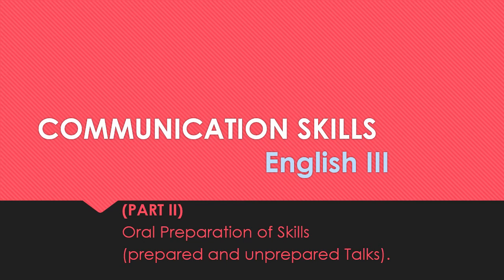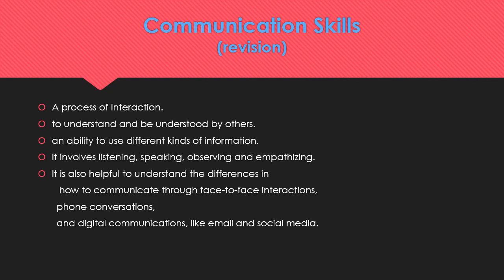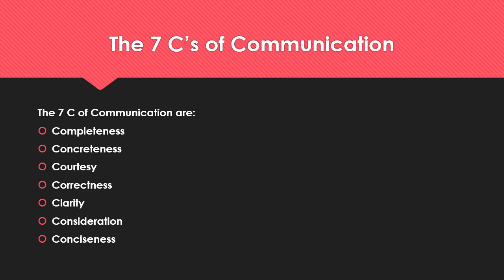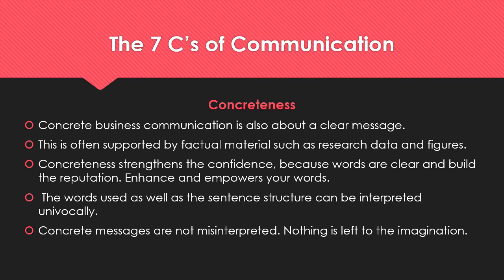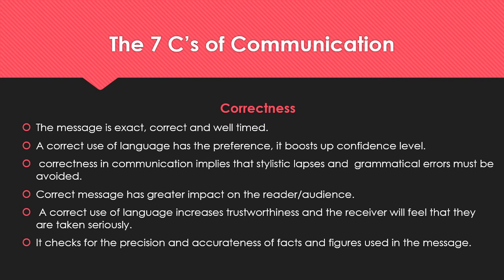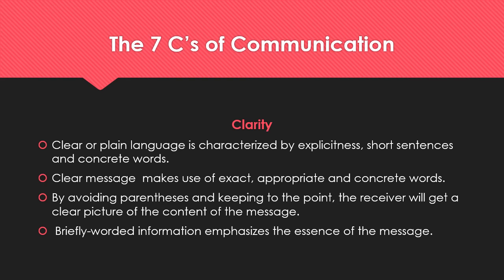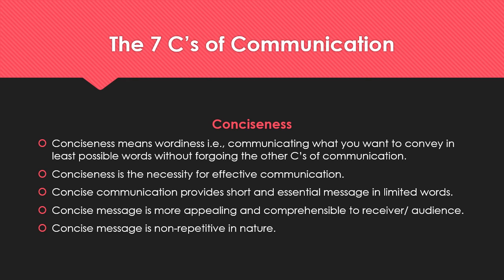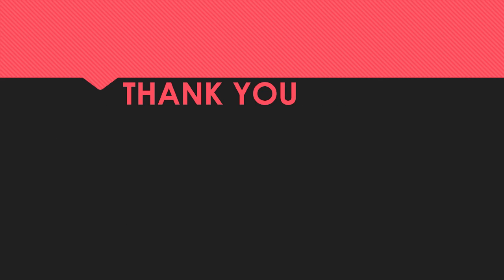COMMUNICATION SKILLS II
BS ENGLISH (III)